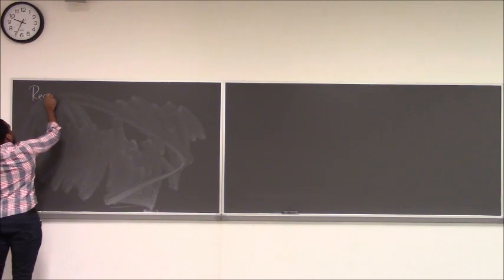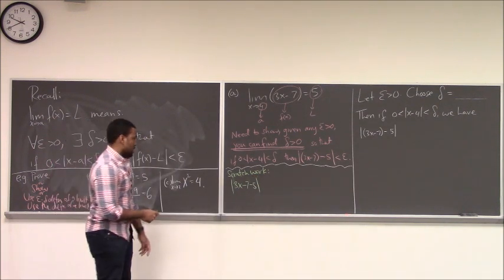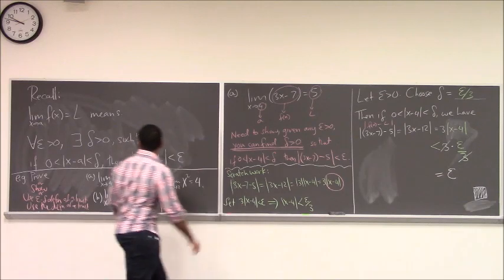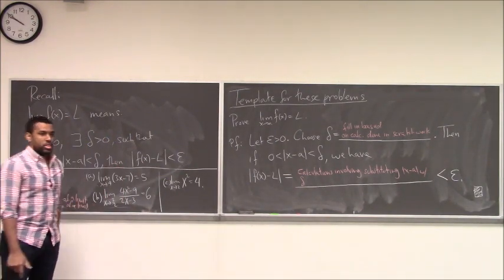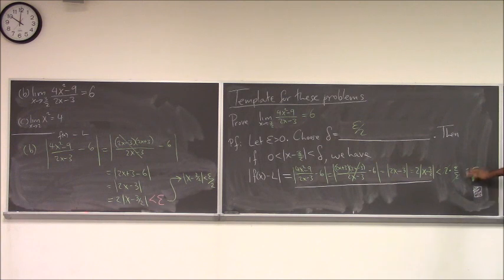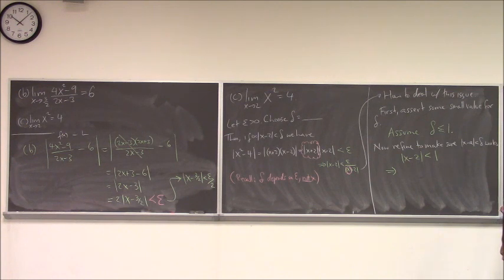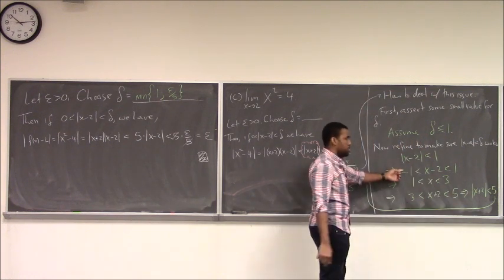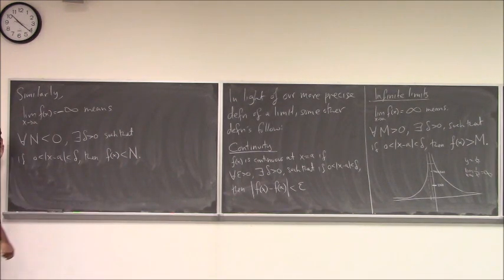Math 1206-R03 Lecture 10 - Finding limit with the epsilon delta definition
In today's lecture, we use the epsilon-delta definition of a limit to prove that limits exist. We also restate some important definitions using more precise limit language.